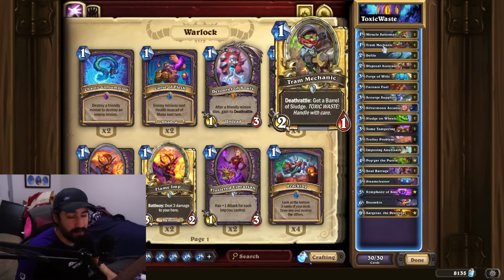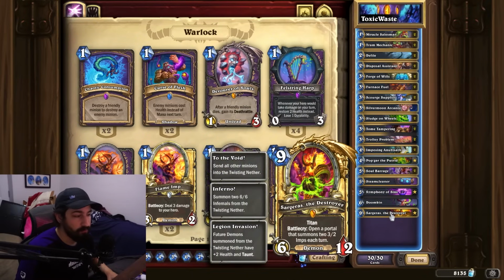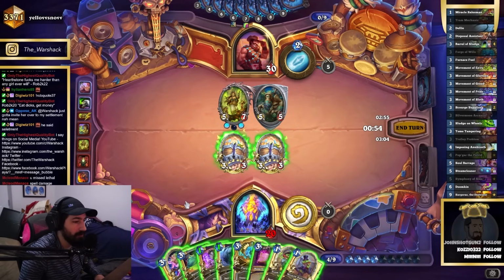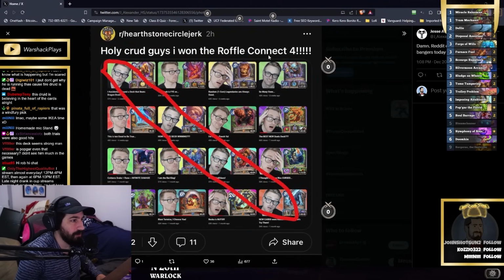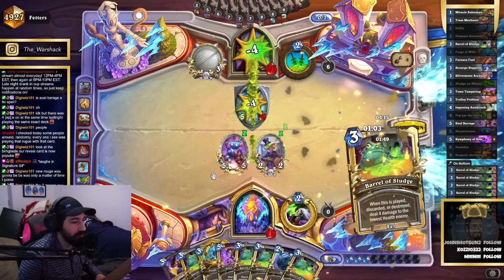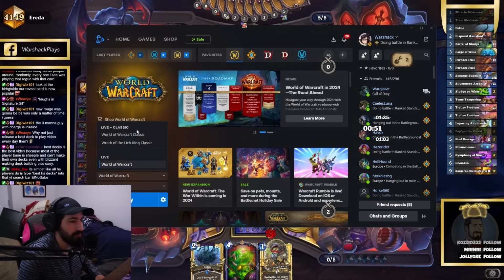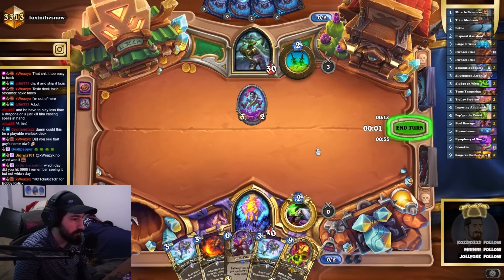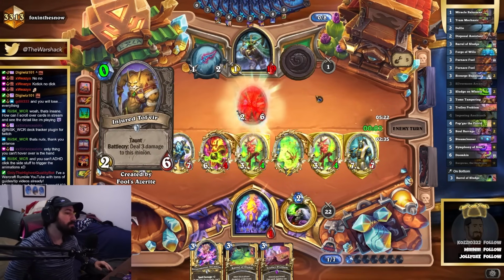☣️A "New" ABSOLUTELY TOXIC DECK...Waste Warlock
Welcome to one of Hearthstone's best off-meta deck channels. Today's video is Toxic Warlock Gameplay (HS Gameplay). I play Standard Hearthstone format and my goal is to teach anyone watching how to climb to legend with my Hearthstone tips & guides!

📝Deck Code📝
PC & Mobile Friendly Deck Code - If you do use my decks please upvote them. This helps the channel a ton!

Toxic Warlock | Standard Hearthstone | Showdown In The Badlands